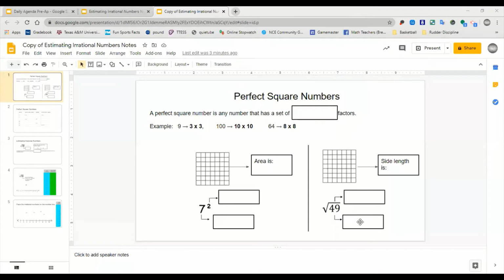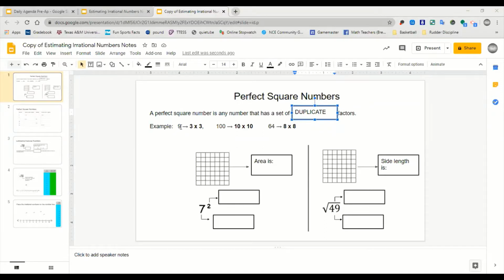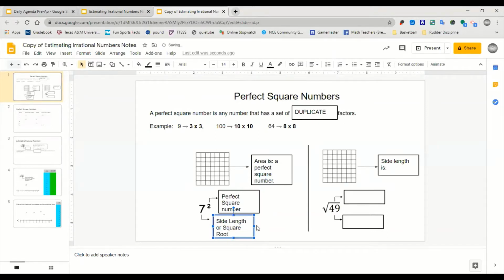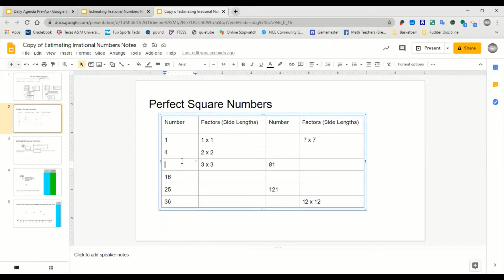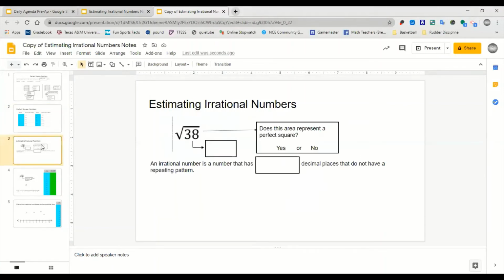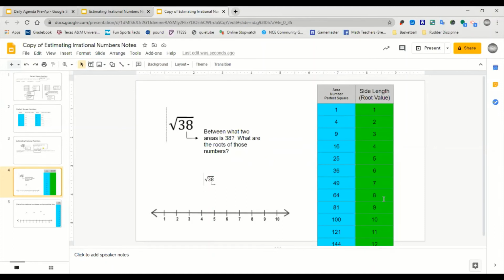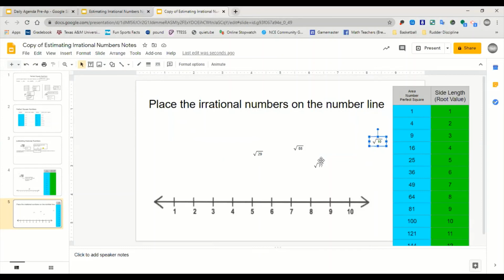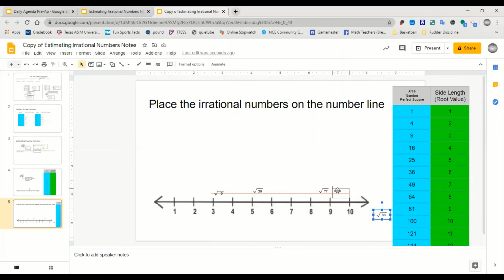Notes 09 03 2020